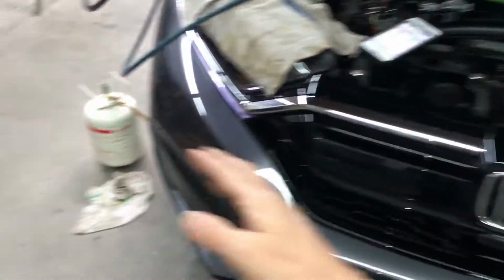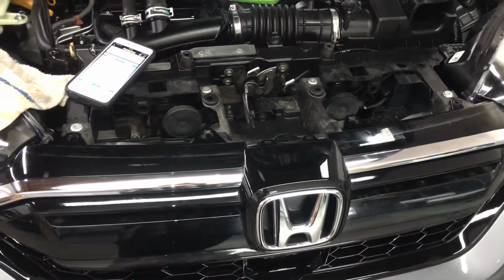AC sensors and other related wiring. Instead of 3 a month I’m starting to get 3 times a week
Sensors left disconnected or wiring damage related to air conditioning so it does not operate
         After the car is completely put back together and panels fenders or bumpers have to be removed to re-repair or connect a sensor.